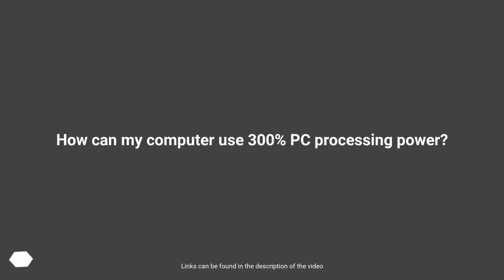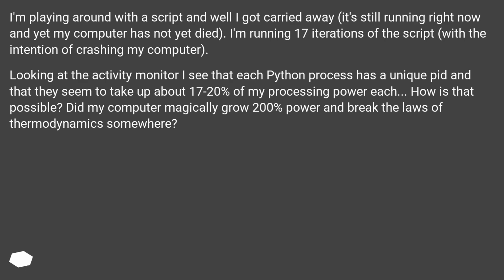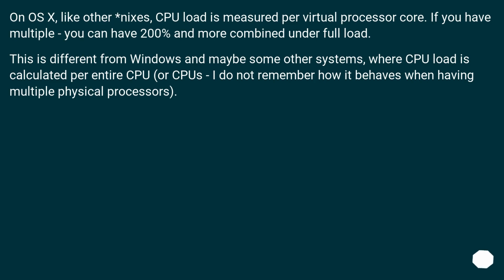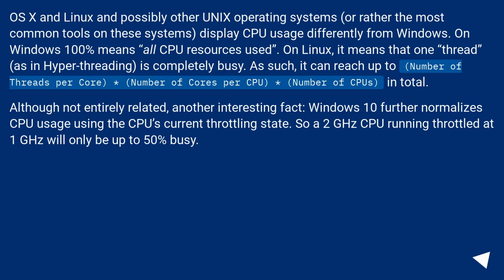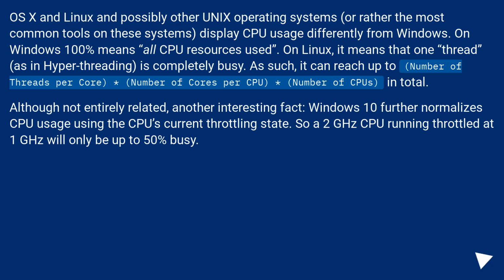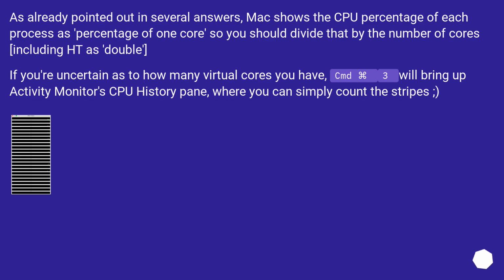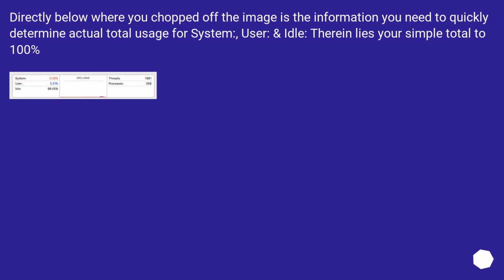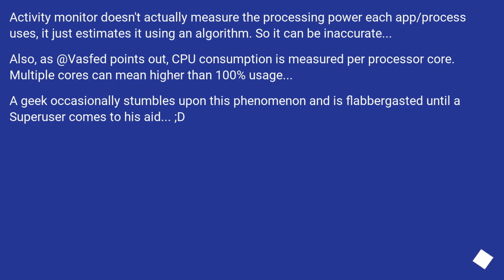How can my computer use 300% PC processing power?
Chapters
00:00 Question
00:58 Accepted answer (Score 101)
01:33 Answer 2 (Score 82)
02:24 Answer 3 (Score 13)
03:17 Answer 4 (Score 6)
03:56 Thank you